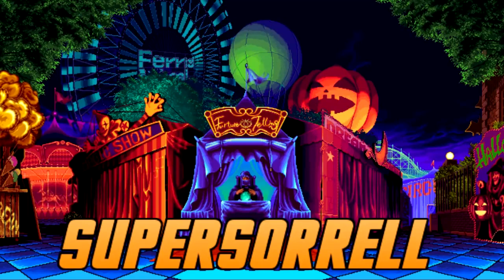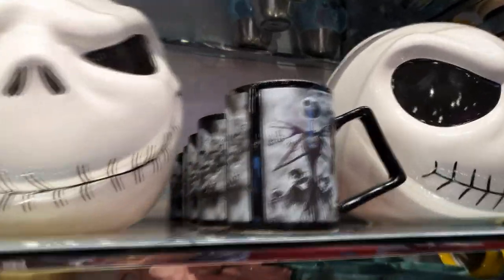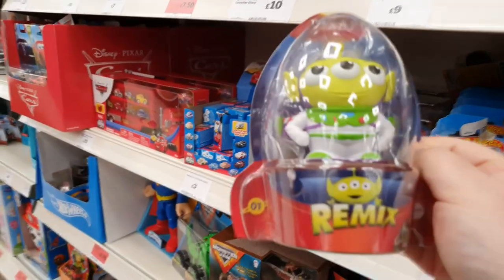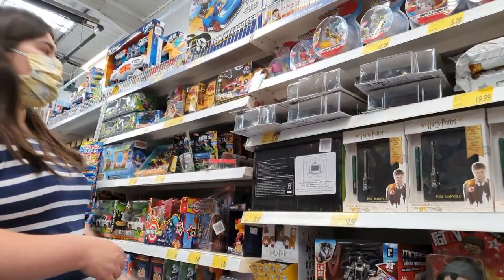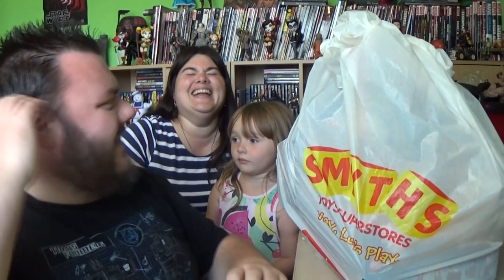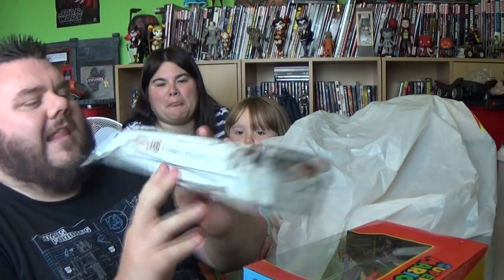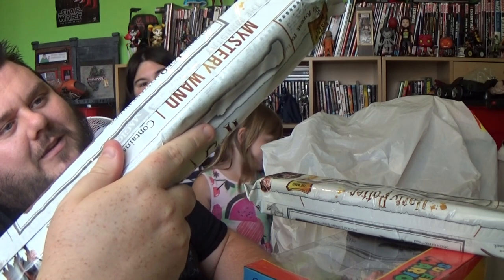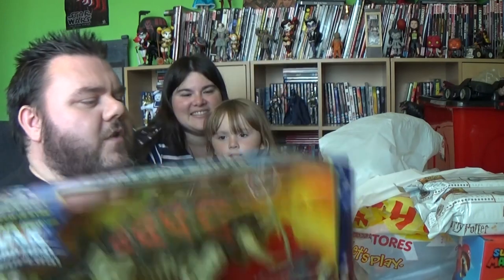Toy Hunt & Haul - LOOK WHAT WE GOT!!